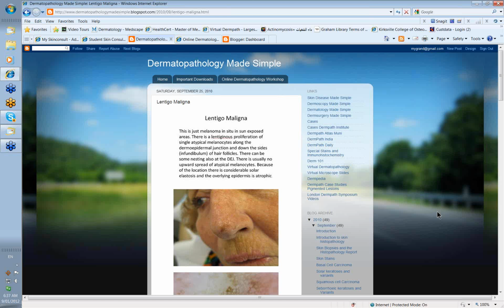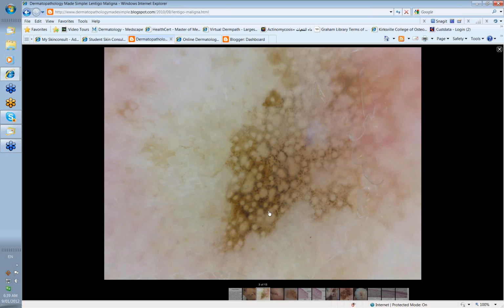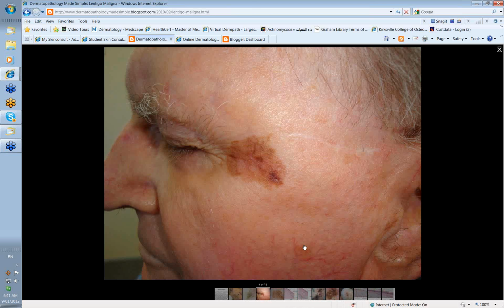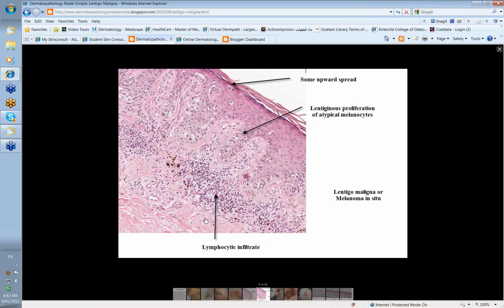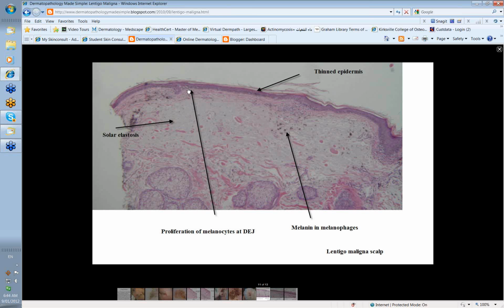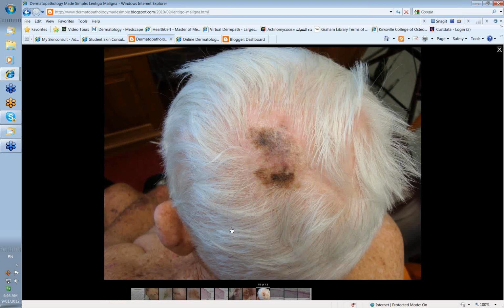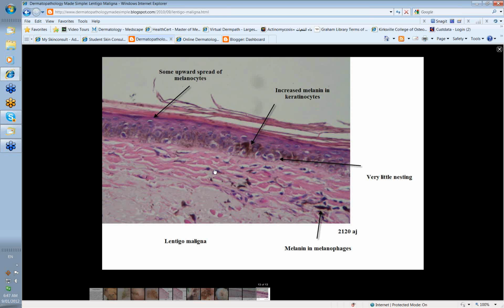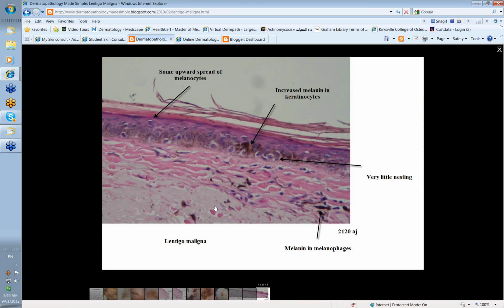Dermpath Made Simple Lentigo Maligna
This video looks at the histopathology of lentigo maligna.